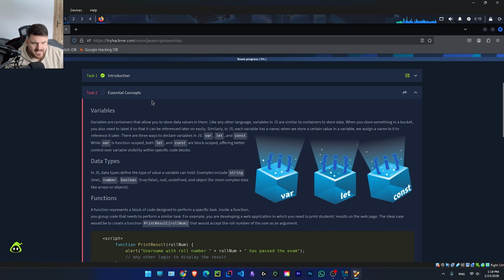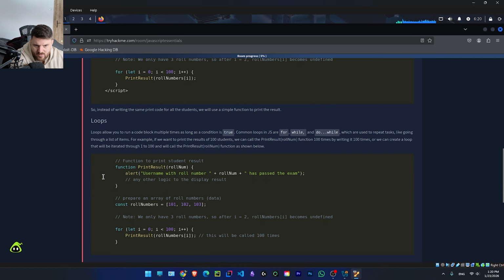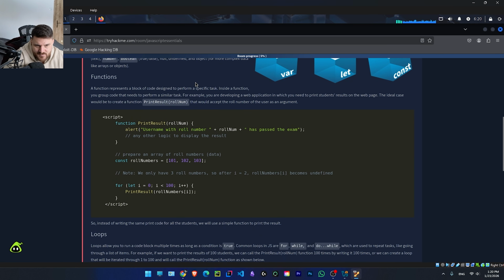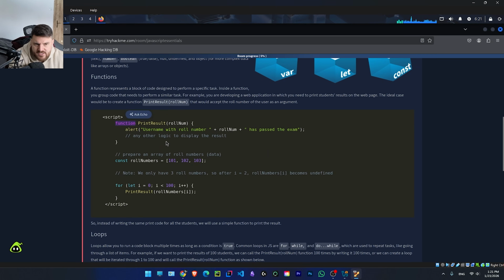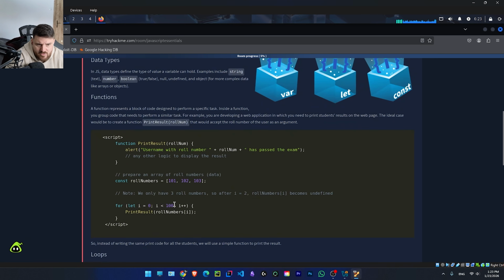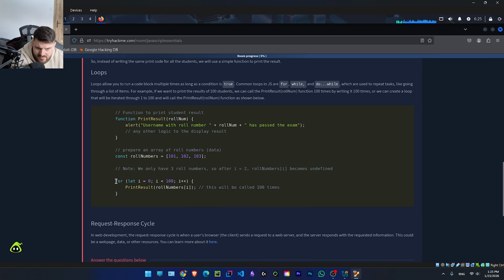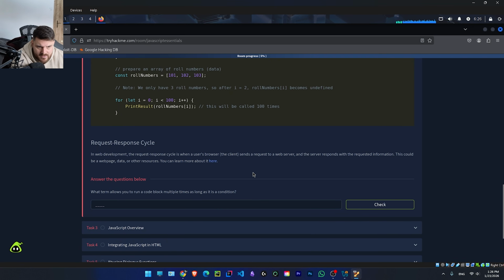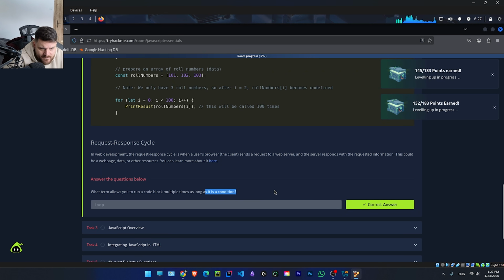JavaScript Essentials | Task 2 - Essential Concepts